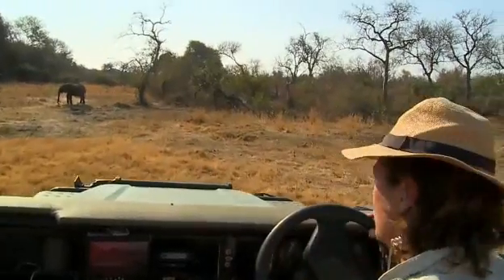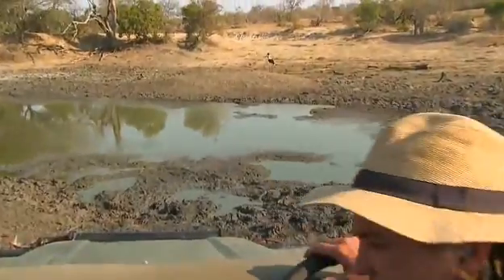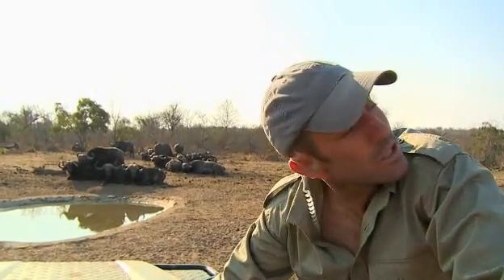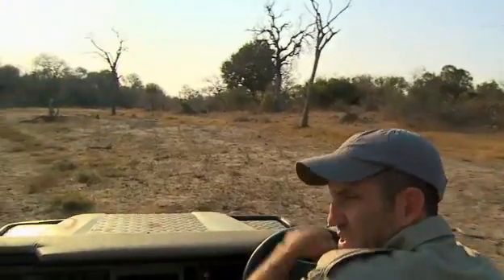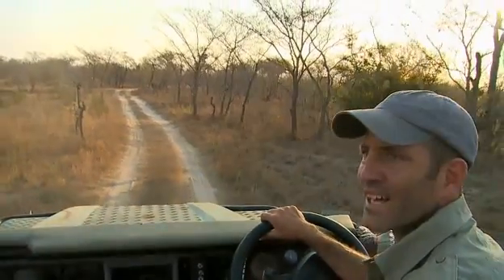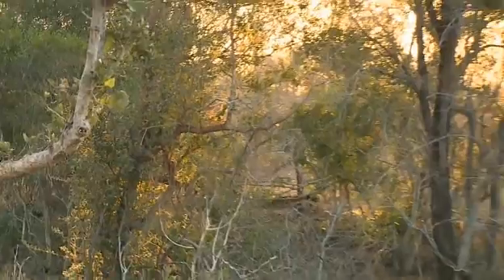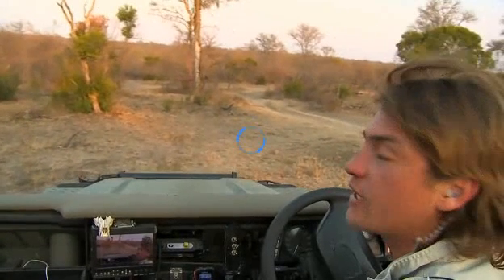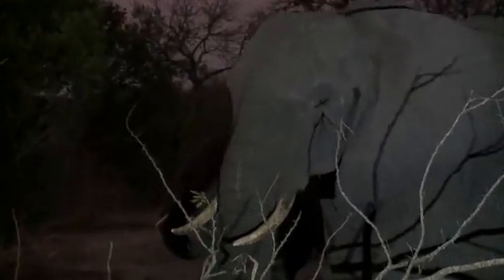Aug. 19, 2015PM/Sunset WildEarth LiveSafari Drive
James and Brent are back.  Sync issues today, audio is way off.